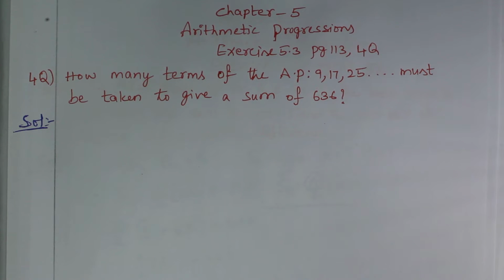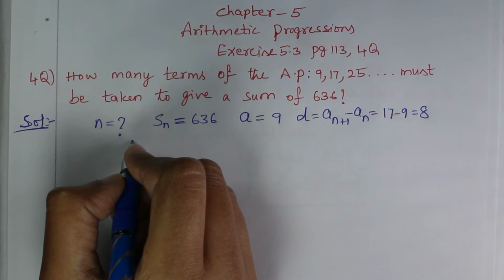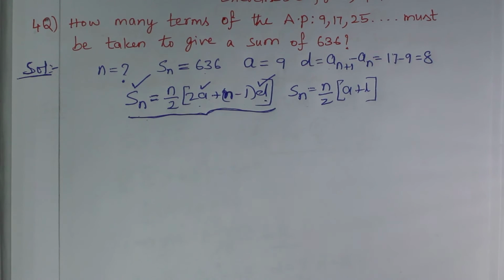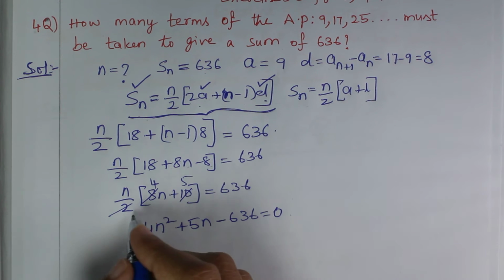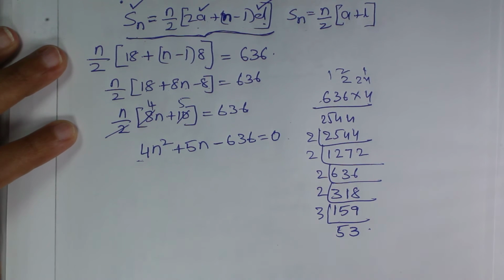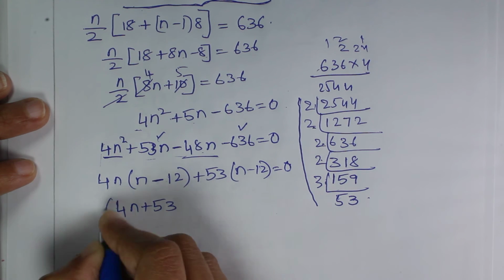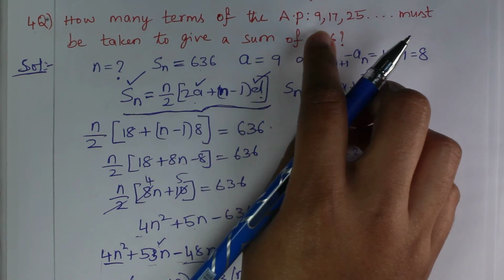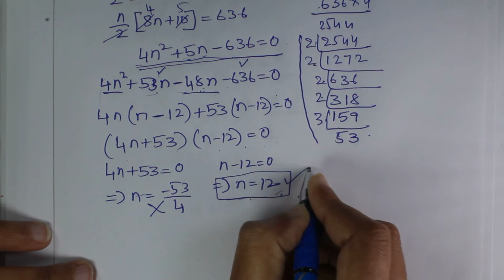NCERT Maths Class 10 Chapter 5 Arithmetic Progressions Exercise 5.3 Q4